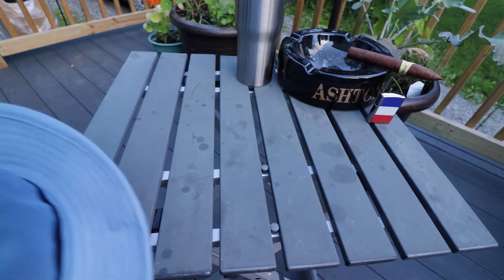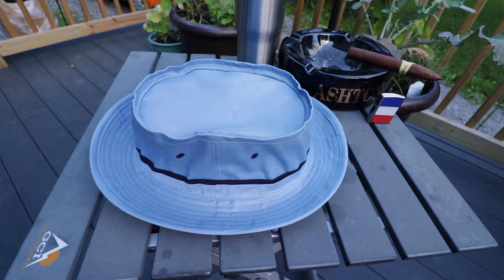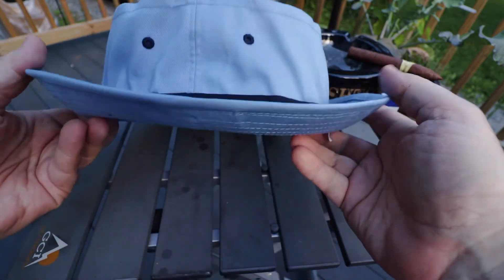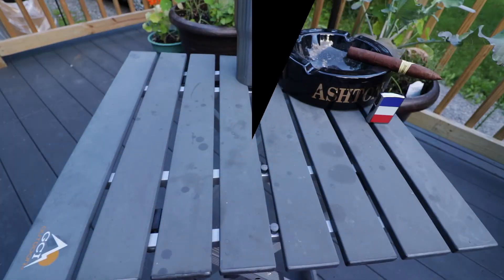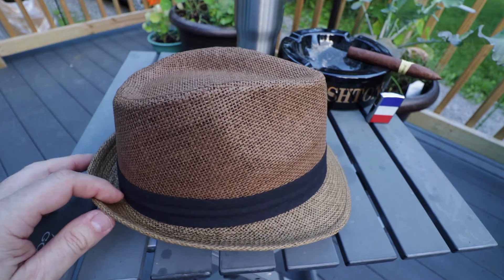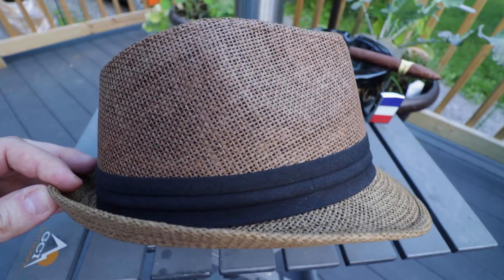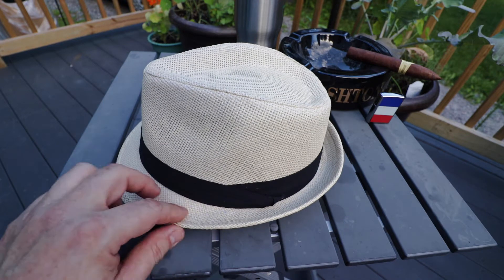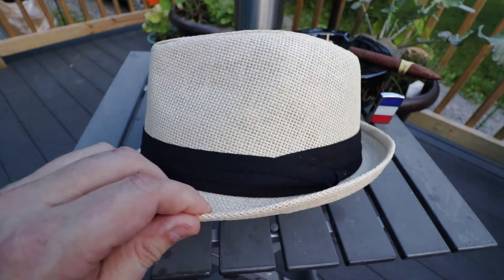Hats for Big heads!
I have a huge coconut. Its always hard to find hats that fit...I found these on Amazon. they are reasonably priced and fit my massive melon...cheers